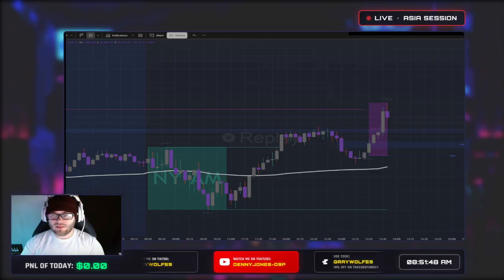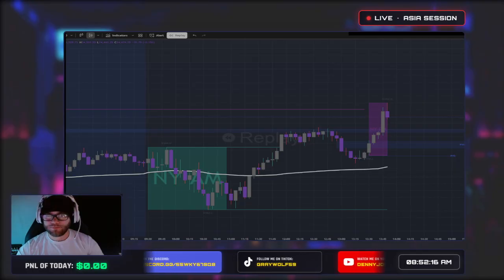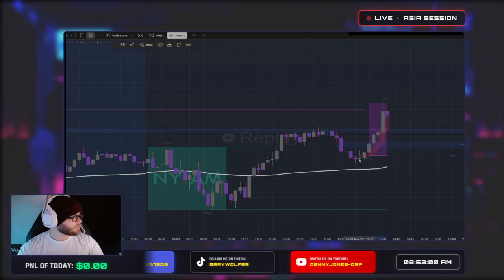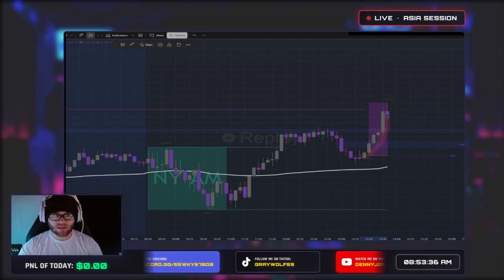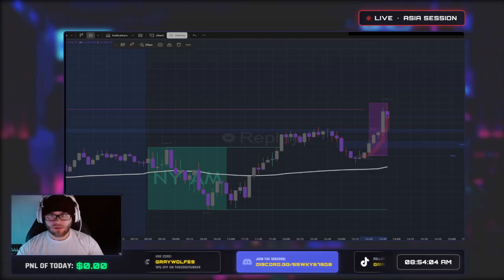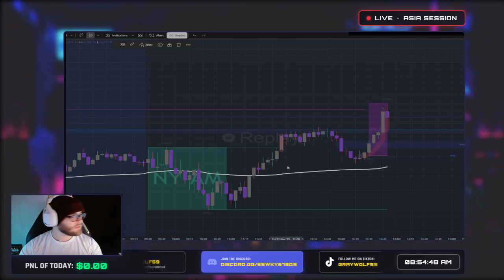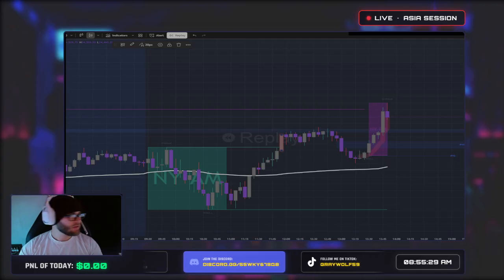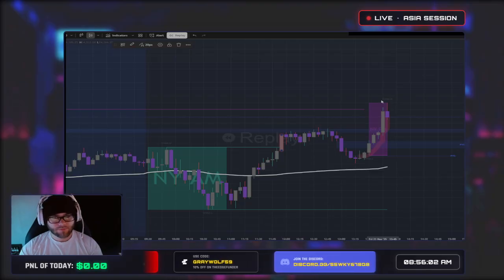Why the Market Moves in Waves — Inefficiency 101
In today’s video, we’re breaking down one of the most important concepts in modern price action:
Inefficiency and Price Delivery — why the market moves in fast, imbalanced waves and then returns to fill those gaps.

If you’ve ever seen price shoot up, leave a gap, then come back before continuing… this is the algorithm rebalancing delivery.
Understanding this will completely level up your chart reading.

🐺 Here’s what you’ll learn:

What market inefficiency actually is

Why candles leave gaps (imbalances/IFVGs)

How price “fixes” or rebalances inefficient delivery

Why the market moves in impulsive and corrective legs

How inefficiency ties into liquidity, displacement, and mitigation

How to read imbalance zones in real time

How this affects entries on ANY timeframe

Whether you’re a brand new trader or experienced, knowing why price moves the way it does will give you a huge edge.

TEF DISCORD